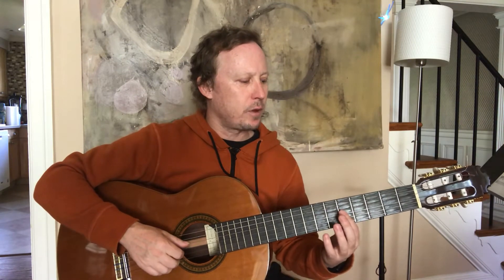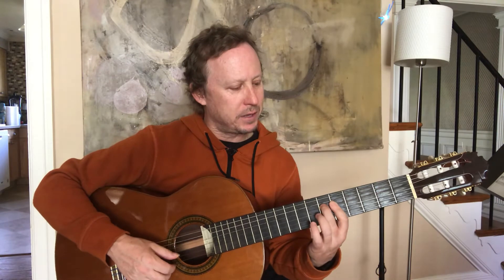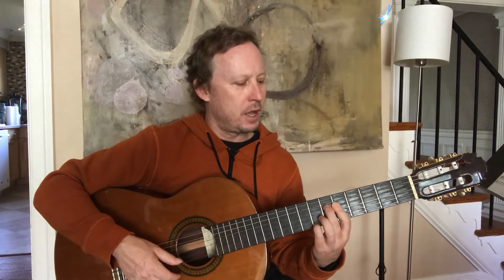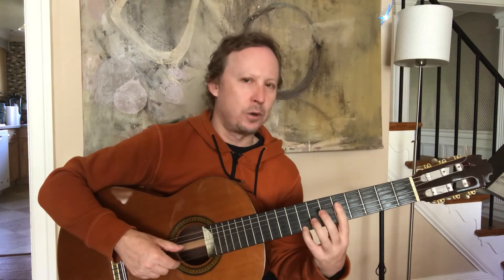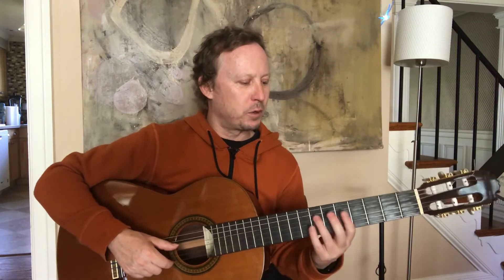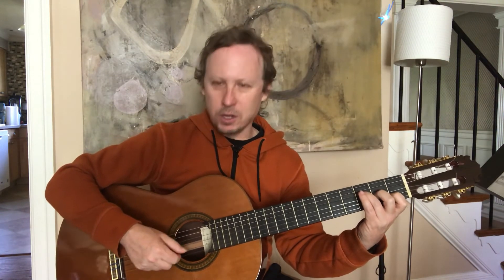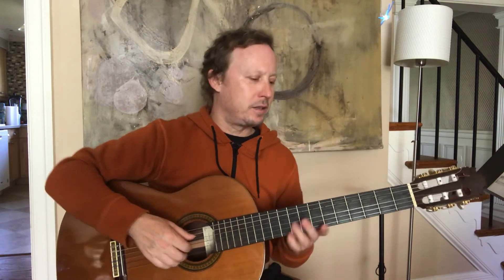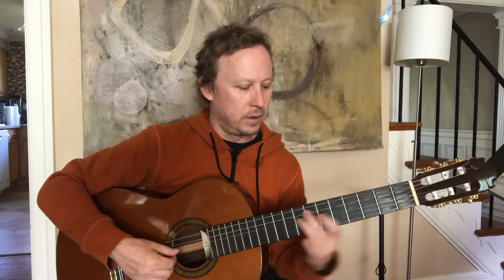How to play Stairway to Heaven intro